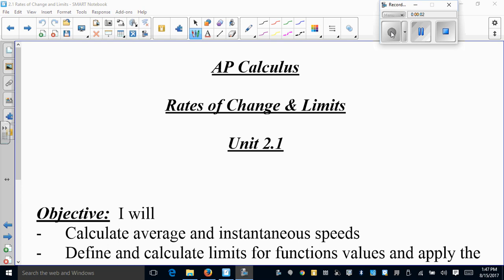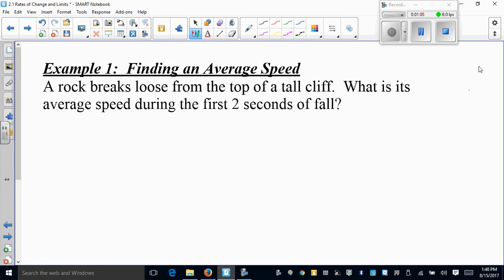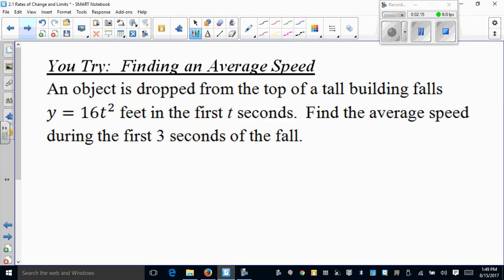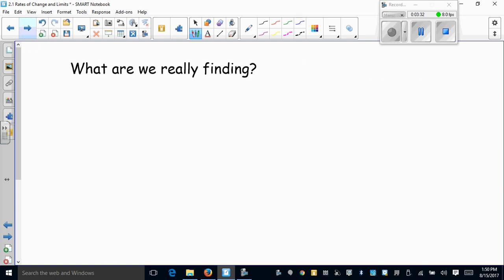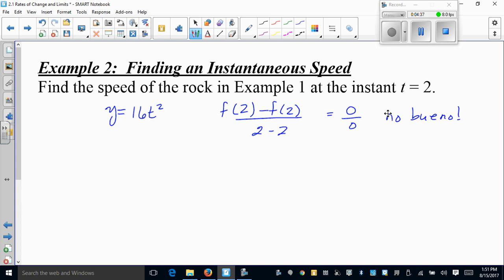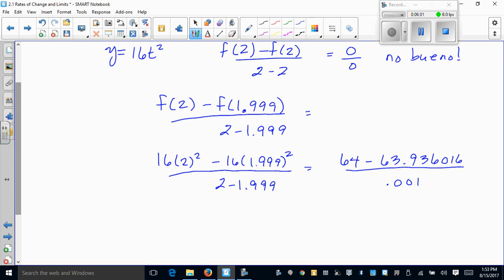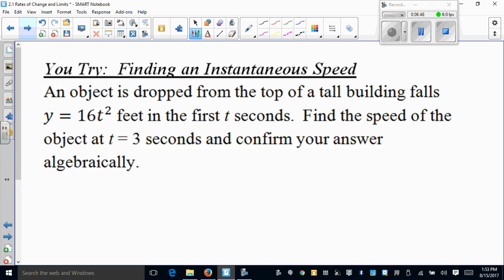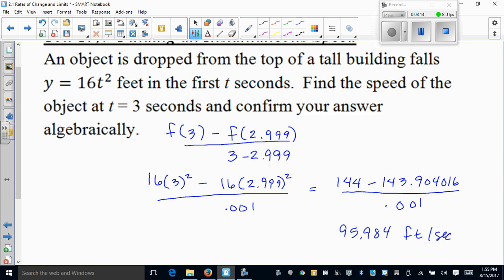Calc 2 1 Part 1 Rates of Change and Limits